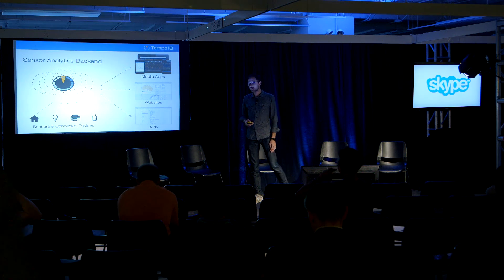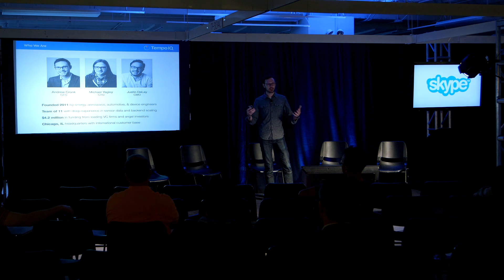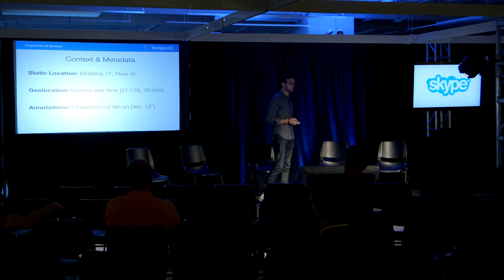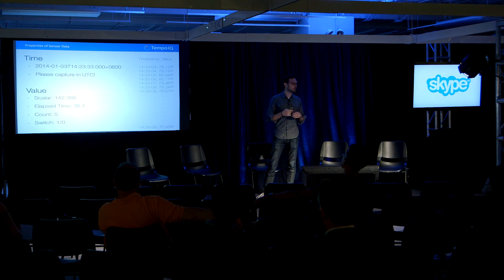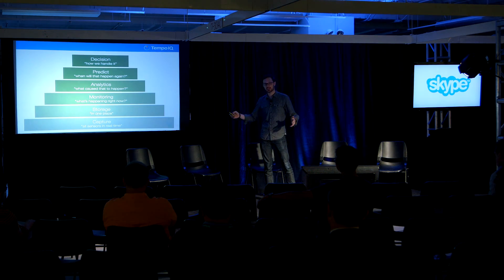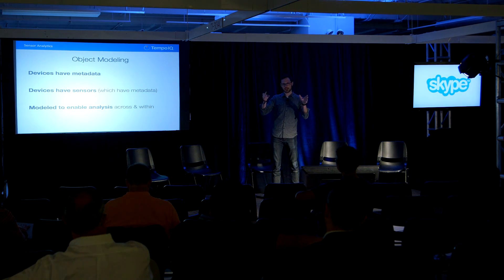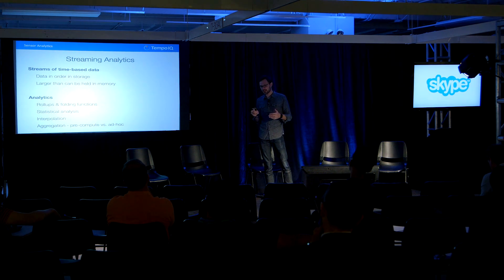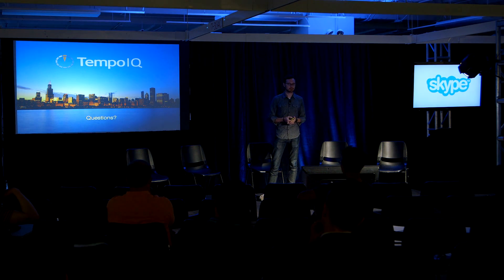TempoIQ at Techweek 2014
TempoIQ CEO and Co-Founder Andrew Cronk discusses the challenges of building a scalable sensor analytics backend at Techweek Chicago 2014.